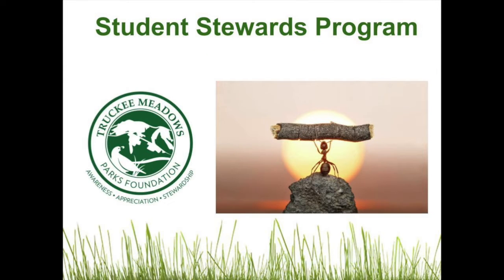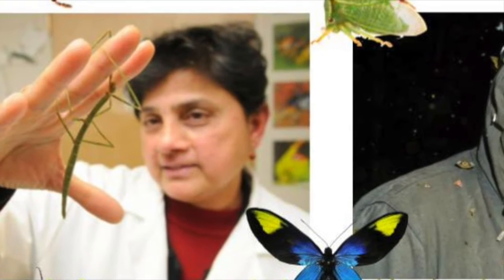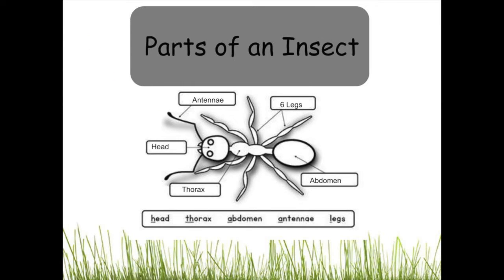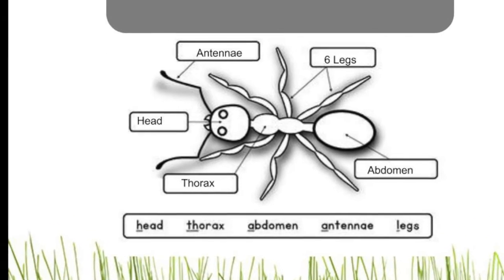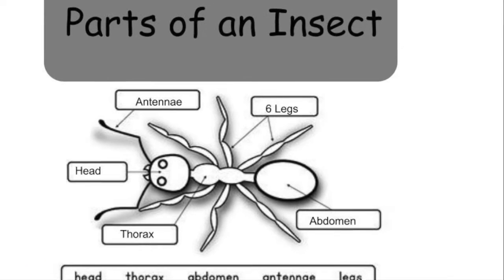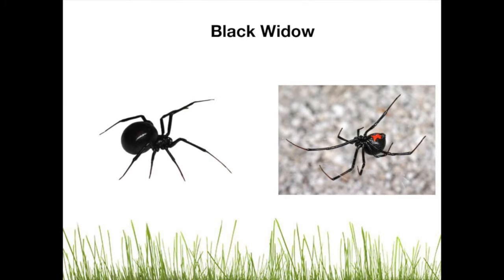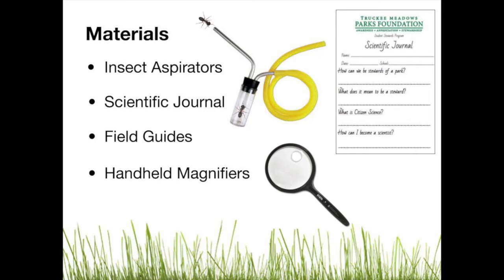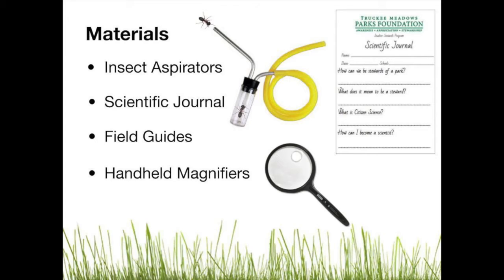Insects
The video focuses on the basics of what is an insect, who study insects, and some ways of identifying insects. Also, promote exploration outside and a simple craft that can be done at home.